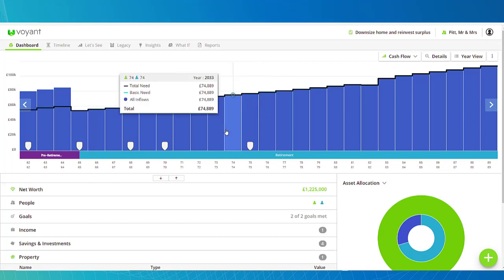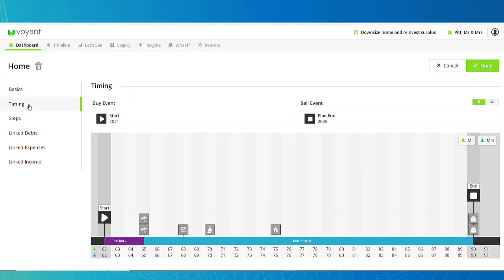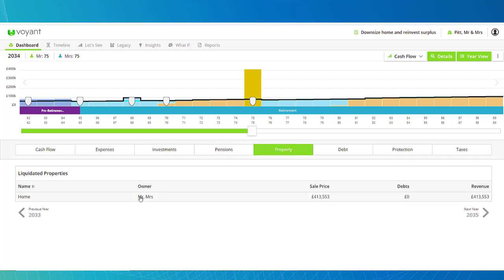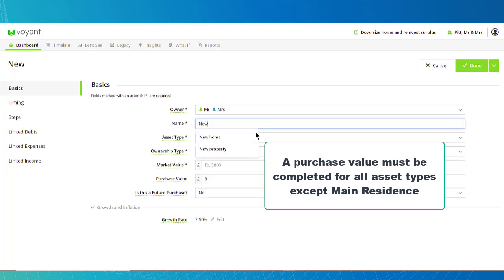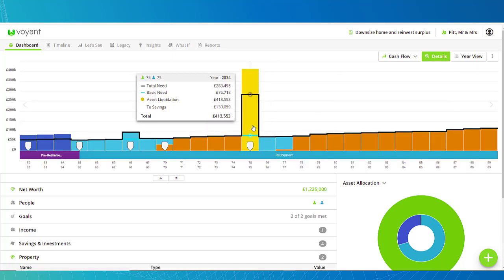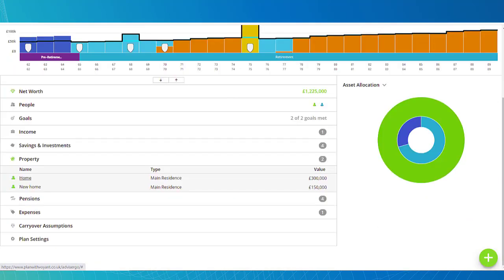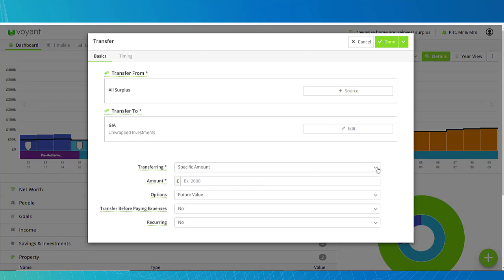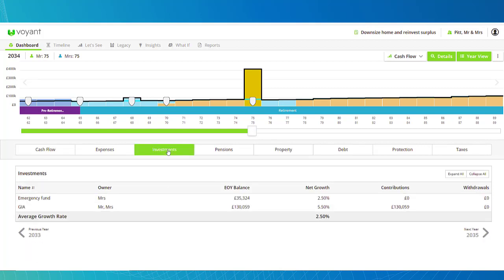Downsize a Property and Reinvest Surplus Sale Proceeds-UK- 2022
In this video we show you how to downsize a Main Residence in the plan and reinvest the surplus.